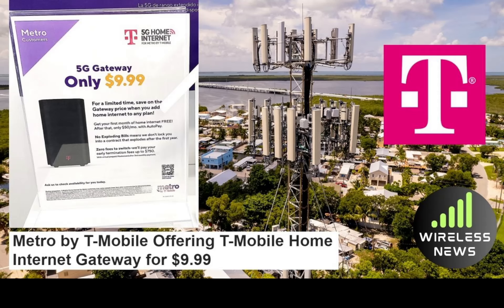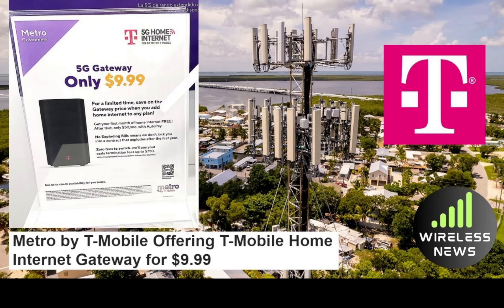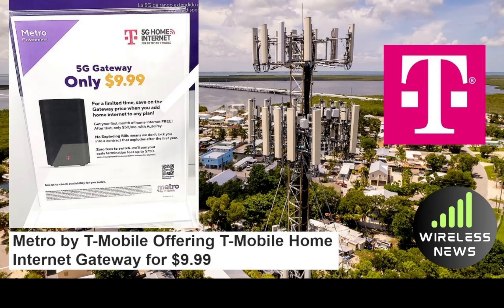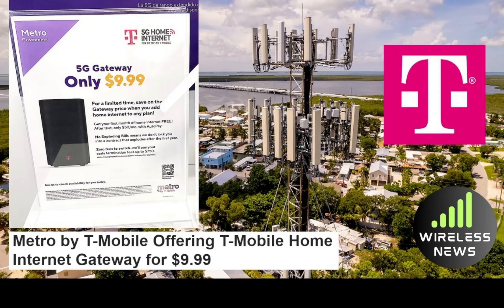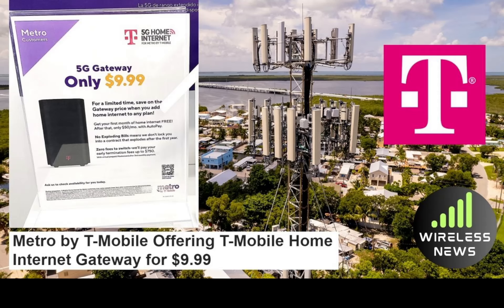T-Mobile: Metro by T-Mobile 5G Home Internet Gateway Unbelievable Discount!!!